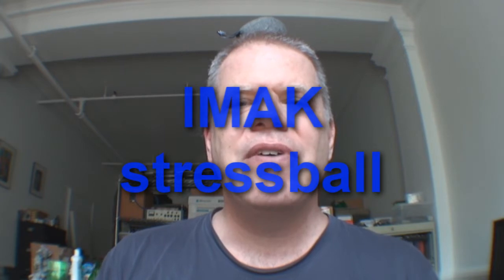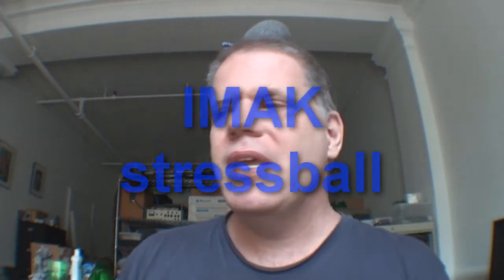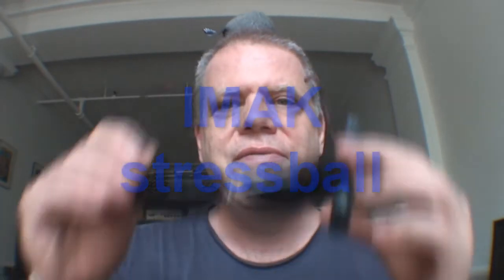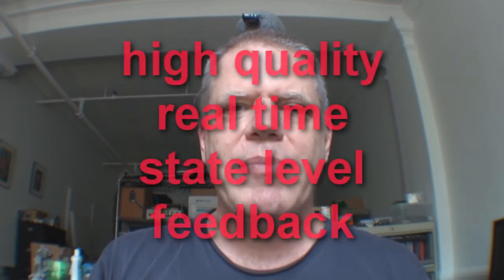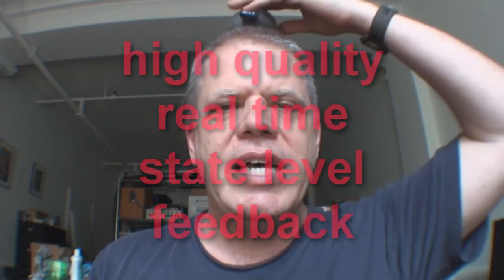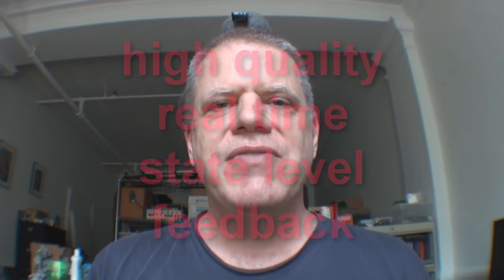Mind Hacks for better NLP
simple ideas and simple tools to maximize our NLP skillsets